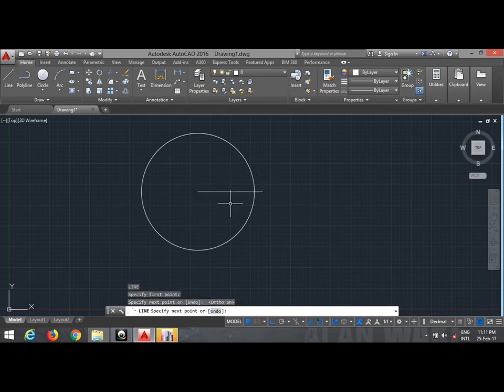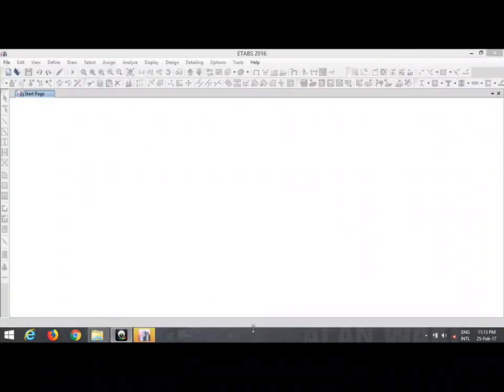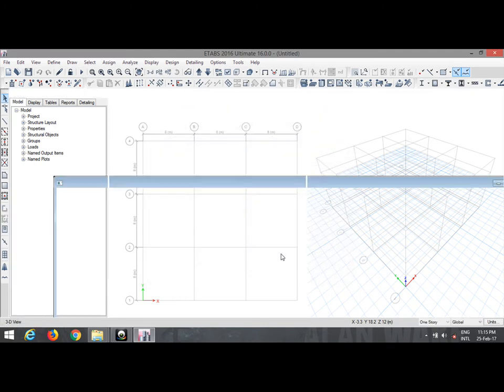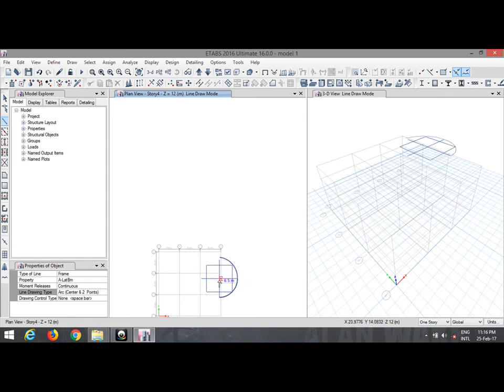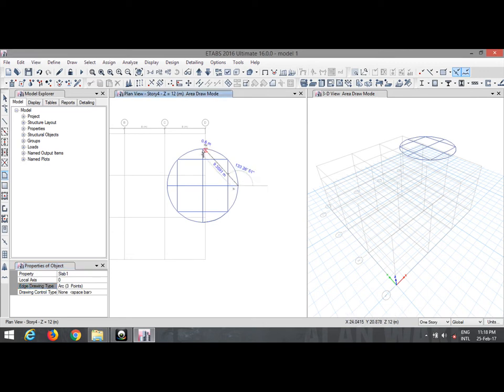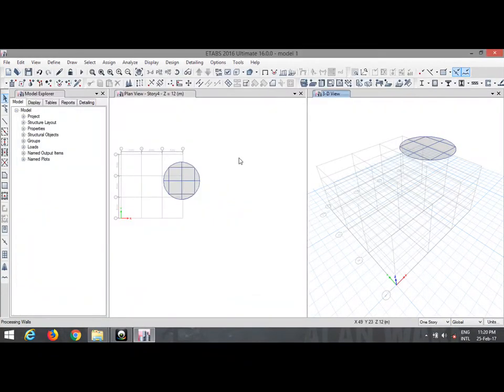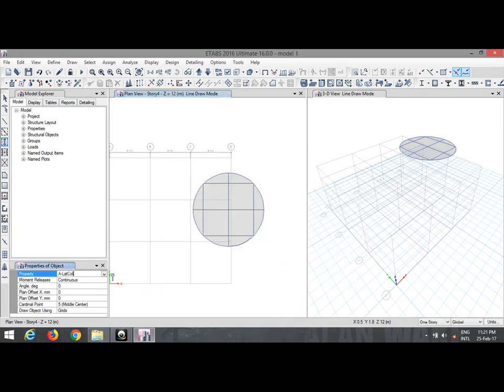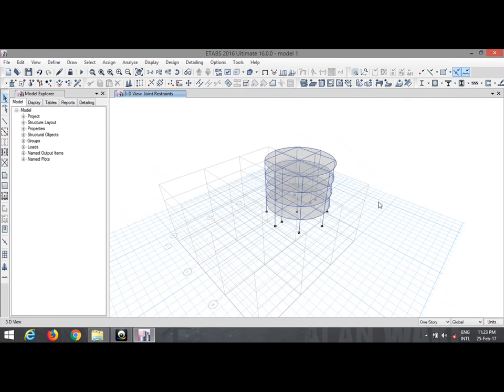modelling of circular structure by using etabs